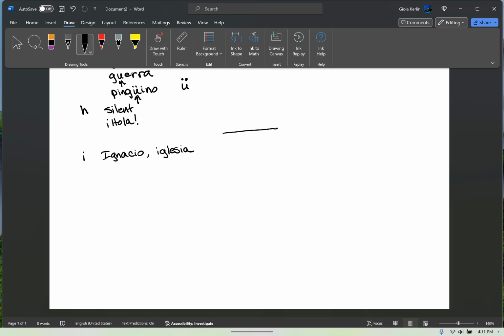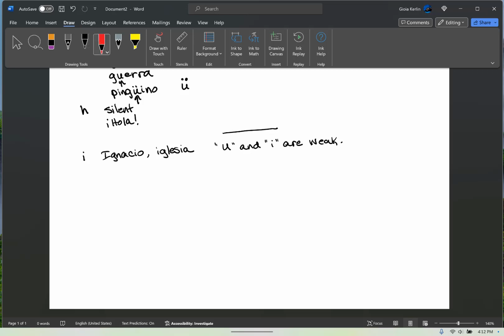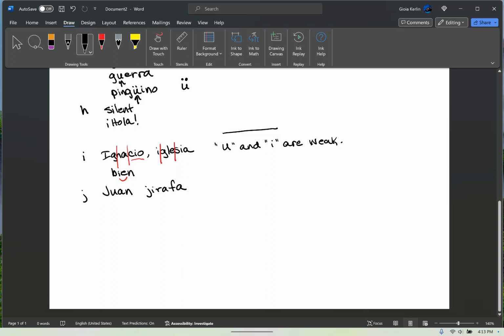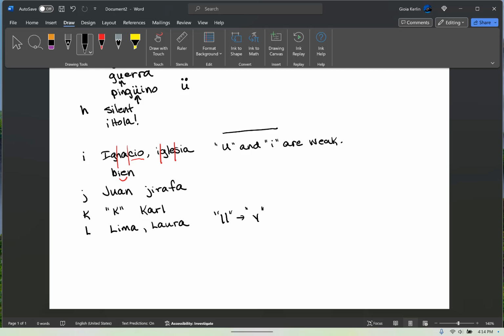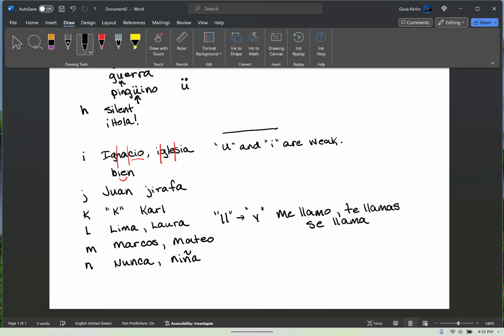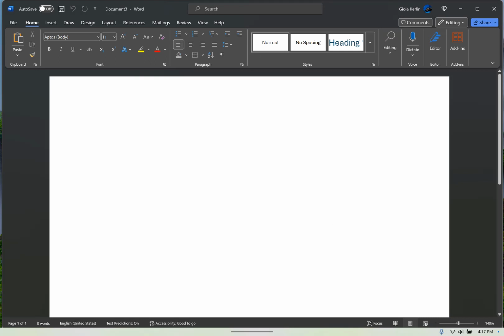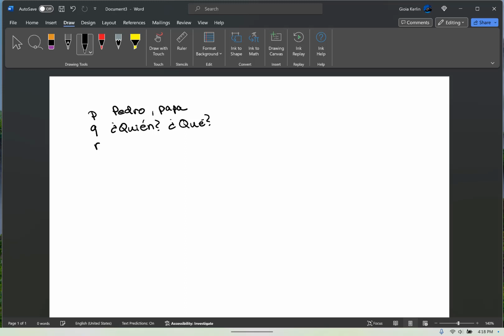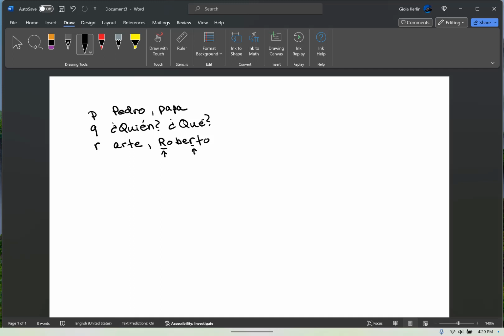Spanish Alphabet 2 I S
Detailed description of the sounds and letters of the alphabet in Spanish 2 (I-S).